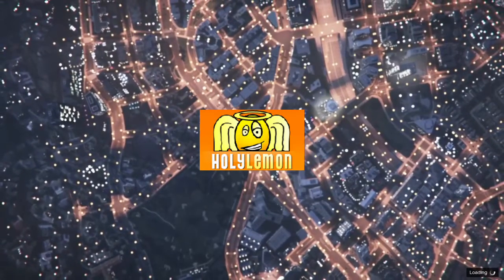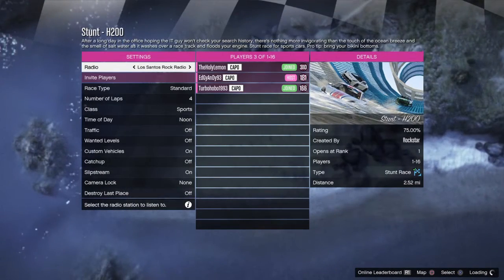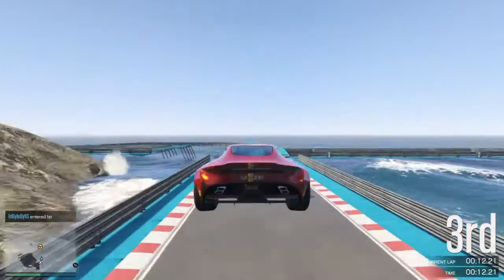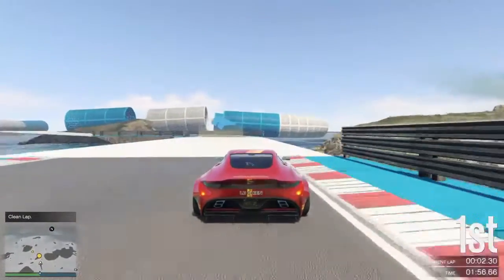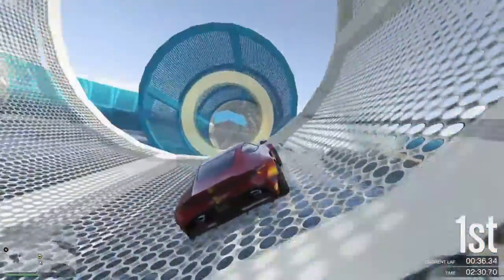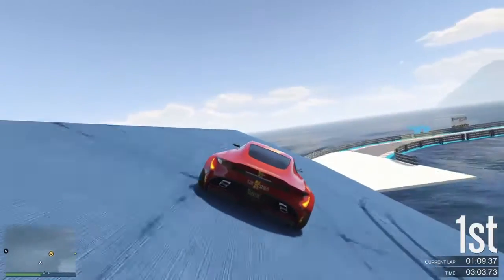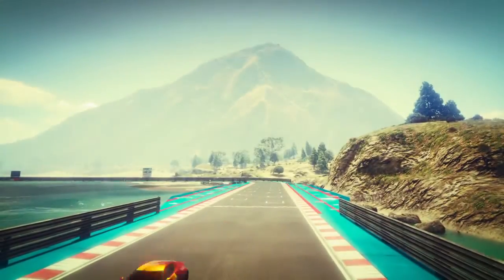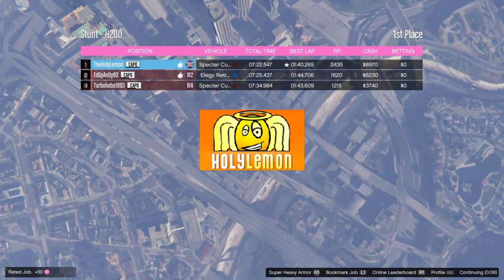GTA 5 Racing H200 - Specter Custom NEW DLC CAR! (Best GTA V Racing tips and tricks)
Tips and tricks for making money and racing like a pro(ish!), full play through for H200 teaching you the racing line to beat everyone!